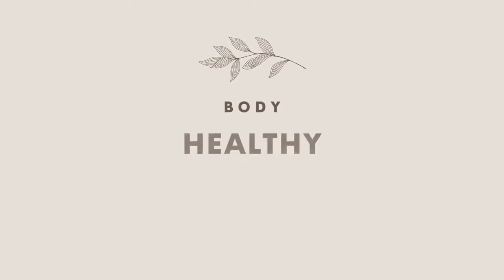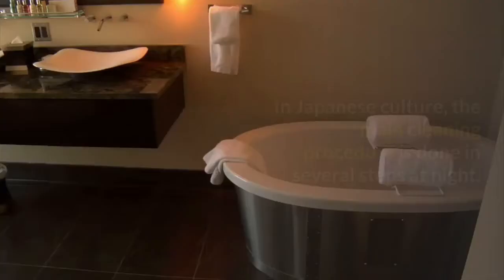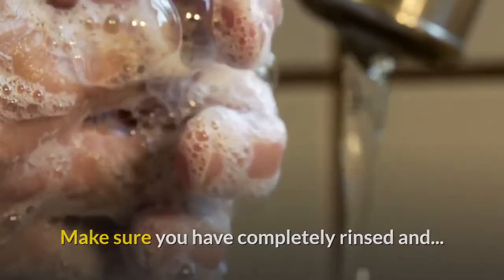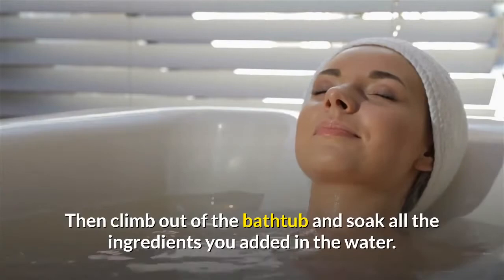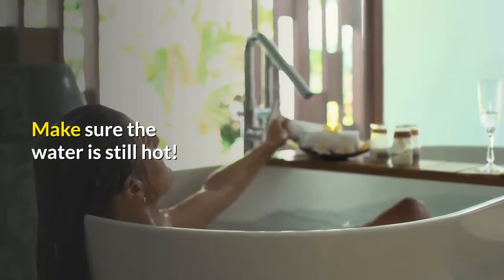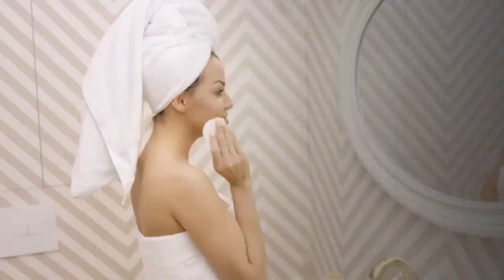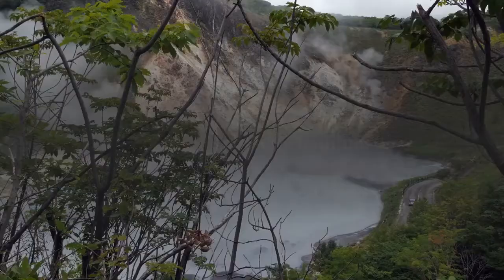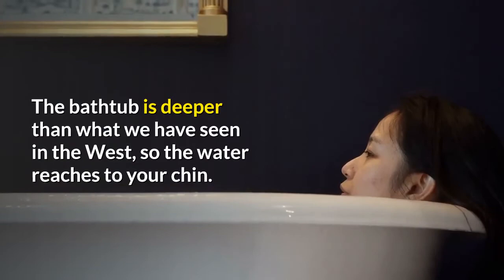Healthy Tips: The Secret Why Many Japanese Bathe in the Evening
Welcome to Body Healthy Elements

Japanese culture has always attracted all over the world.

We have all heard of this country's unique mix of tradition and futurism.

But to my surprise, sumo is not the most popular sport there, and it takes crazy skills to prepare for "pufferfish"!

Surprisingly, the way of bathing in Japan is different from your usual way.

In Japanese culture, the main cleaning procedure is done in several steps at night.

In today’s video, we will share some secrets and benefits of the Japanese bathing culture.

The Secret Why Many Japanese Bathe in the Evening

This second rinse is not always the case, but it will remove more stubborn dirt.

Since the room may be very hot now, your body temperature will rise, which will further open the pores.

It can also promote metabolism!

Now you can do a double-dip, and you can have a long, luxurious soak in the bathtub for a long time.

Make sure the water is still hot!

Well, if you use a Japanese bathtub, I think you don’t have to worry

Because they have a built-in heater, so the water will stay hot!

In Japan, bathing not only relaxes the body and mind but also bathes the body and cleanses the soul.

Rooted in the belief system of Shintoism, taking a hot bath at night can relieve the stress during the day.

In addition, your skin is benefiting from those additional ingredients added.

If you have been to Japan, you will know that public baths are also very popular.

Almost every town in Japan has public bathhouses called "sentos".

Due to their location, Japanese people can also enjoy bathing in hot springs which are known as onsens.

In the early days, many Japanese houses did not have bathtubs or a heating system for the water at home, so public baths became the solution.

Now, it is more of a cultural tradition.

A sento or onsen is usually part of an inn, which has pools and showers and is equipped with soap and shampoo.

After a busy day, people can socialize and relax there.

Now, the Japanese-style private bathroom is an oasis, which is not surprising!

The bathtub is deeper than what we have seen in the West, so the water reaches to your chin.

Therefore, why you need to pull up your hair so that it doesn't get wet!

Traditionally, the Japanese bathtub is made of cypress wood. Once the bathtub is filled with hot water and the room is steamy and hot, its smell will be amazing.

After you have finished poaching in it, it is good to know that the toilet and the bathtub are not in the same room.

In this way, the bath is all about cleanliness.

There are even special slippers that can only be worn in rooms with toilets!
How do you think about this video? Comment your thoughts or ideas below.

You can also tap below 👇 to learn more about Weight Loss Tips